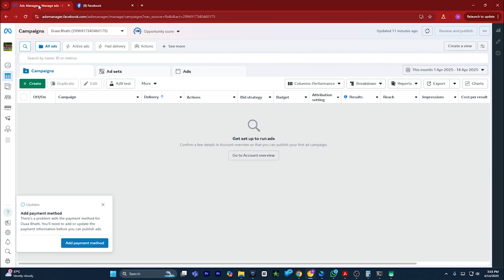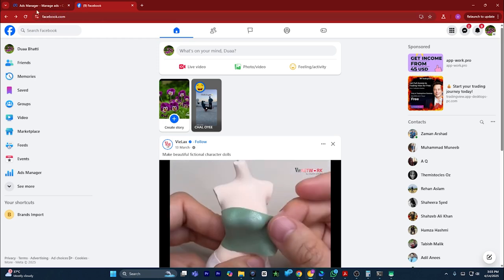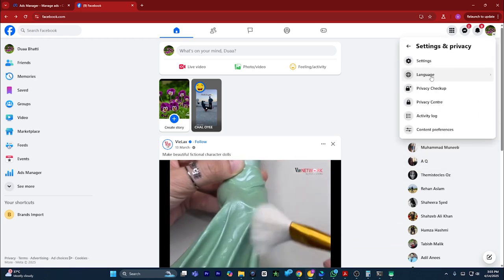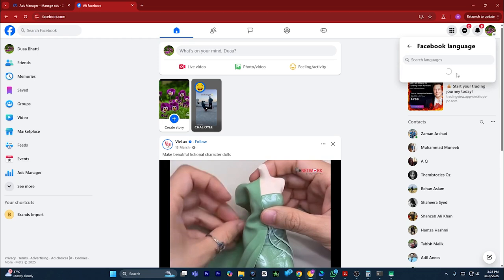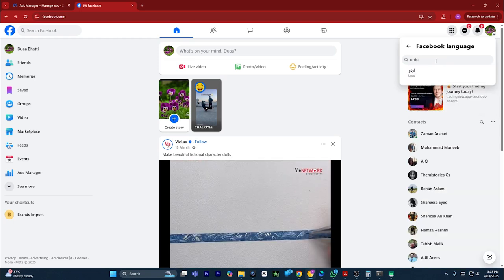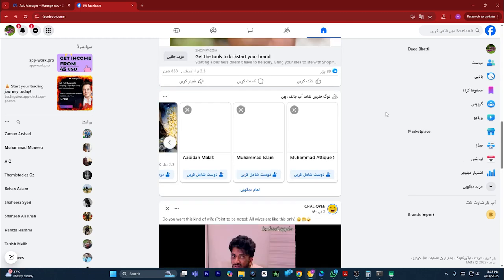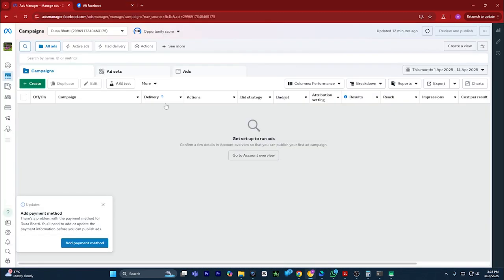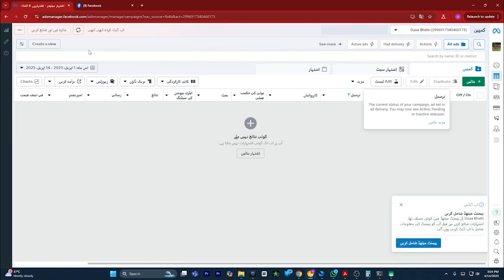How to Change Language in Meta Ads Manager (2025) | Facebook Ads Manager Tutorial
In this video I'll show you How to Change Language in Meta Ads Manager (2025) | Facebook Ads Manager Tutorial. The method is very simple and clearly described in the video. Follow all of the steps & Change Language in Meta Ads Manager (2025) | Facebook Ads Manager Tutorial